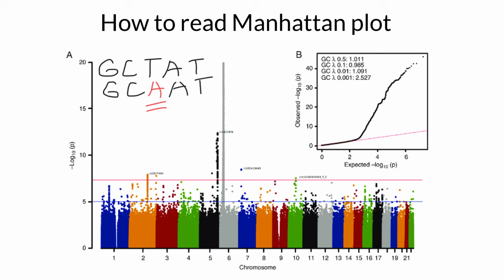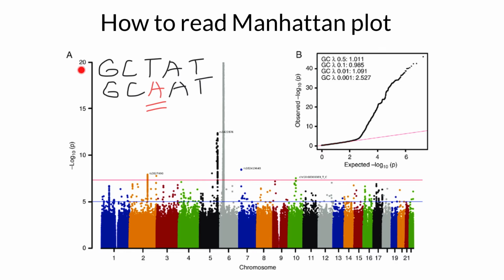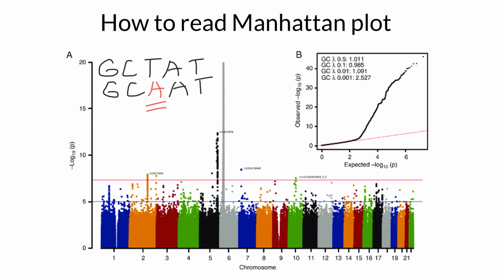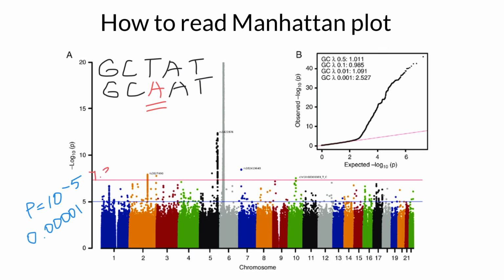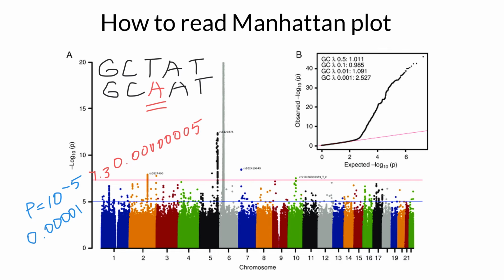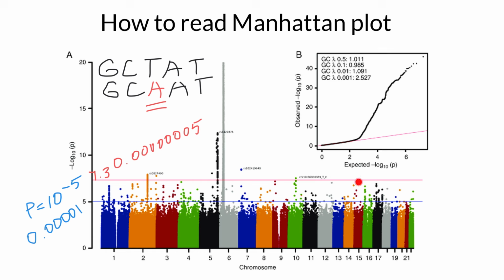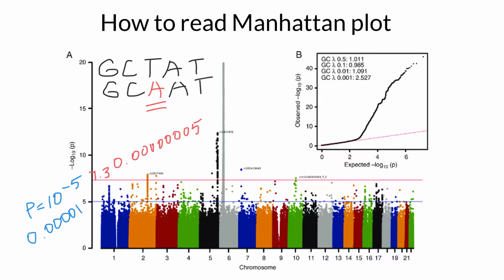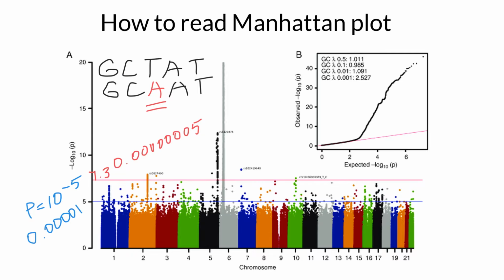How to read and analyze Manhattan plot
To understand how genetically different people are at the SNP level, we have to look at two different numbers: the total DNA sequence and the specific variation sites (SNPs).

Here is the breakdown of the percentages:

1. The "99.9%" Rule (Total DNA)

If you compare the entire 3 billion letters of your DNA to any other human on Earth, you are 99.9% identical. Only about 0.1% of the genome varies between individuals.

While 0.1% sounds tiny, our genome is so massive that this 0.1% accounts for roughly 3 million differences (mostly SNPs) between you and a stranger.

2. SNP Variation (The "4 to 5 Million" Rule)

When scientists look specifically at SNPs (Single Nucleotide Polymorphisms), they find that a typical individual carries between 4 million and 5 million SNPs that differ from the "standard" reference human genome.

Common SNPs: Most of these (about 90%) are common variations found in many populations.

Rare SNPs: A small percentage are unique to you or your immediate family.

3. Why the Manhattan Plot looks so "Busy"

In the picture you shared, the X-axis isn't showing every single bit of DNA. It only plots the SNPs that scientists chose to test (often 500,000 to 1 million specific spots).

Even though humans are 99.9% the same, those millions of tiny SNP differences are what determine:

Your height.

Your risk for certain diseases.

How your muscles respond to training (relevant for your kinesiology studies!).